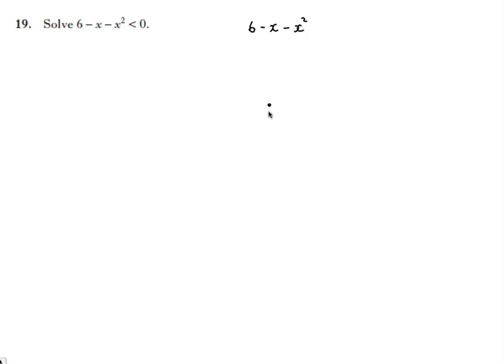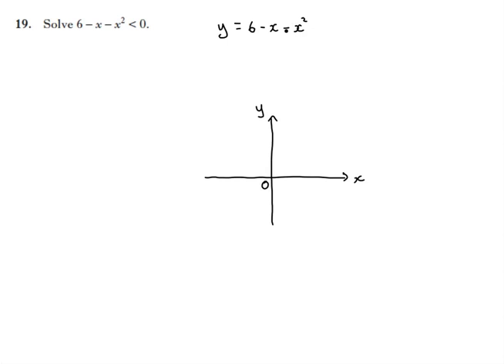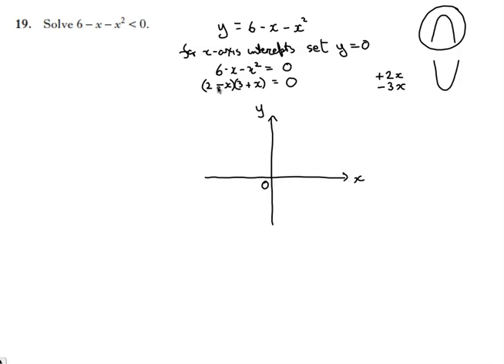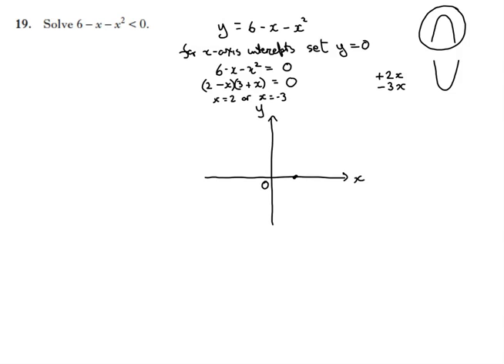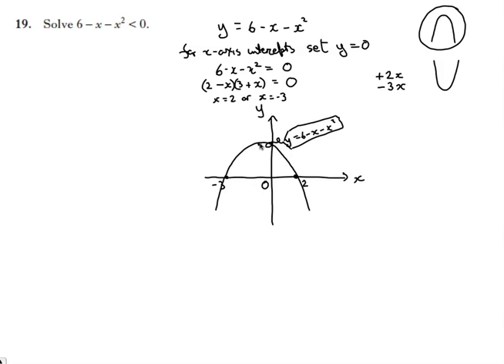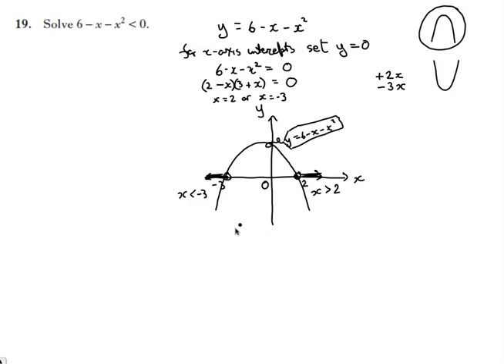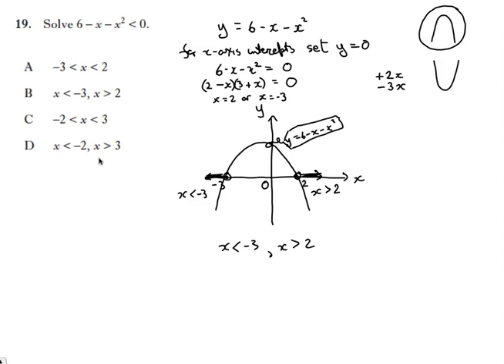Q19 Paper1 2012 SQA Higher Mathematics Past Paper